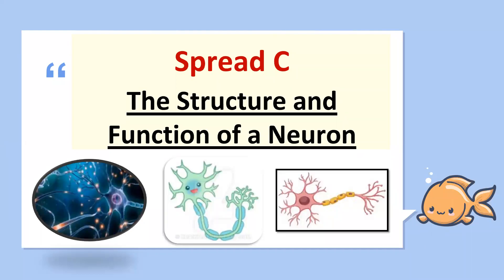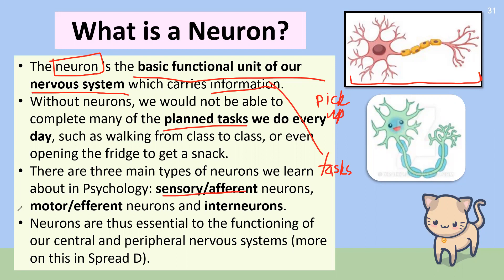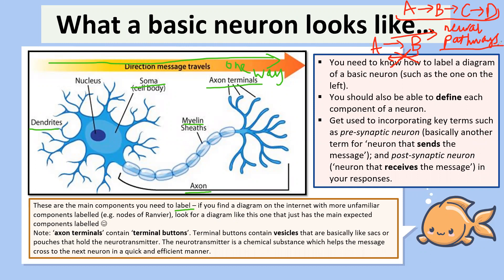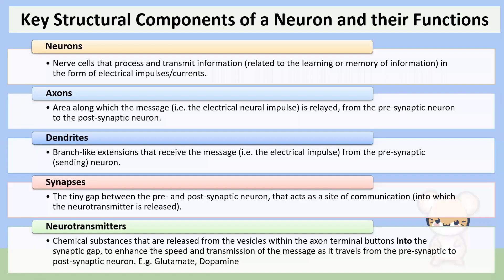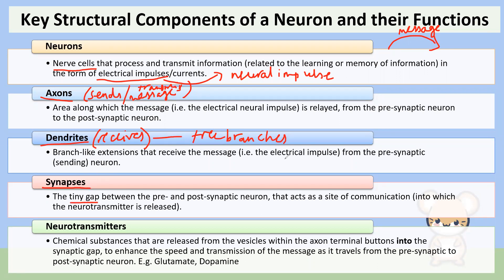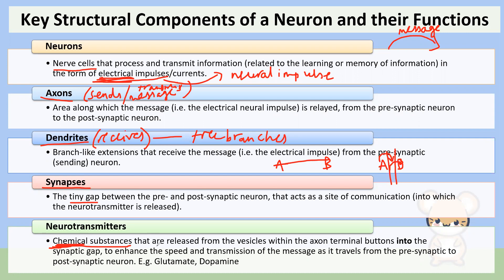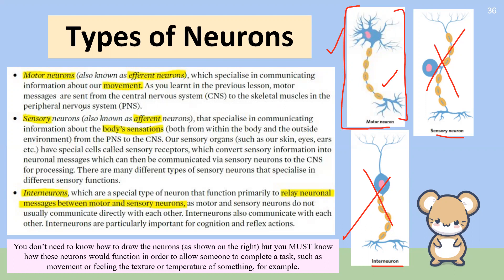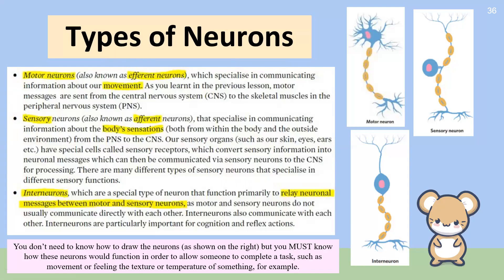Spread C - The Structure and Function of the Neuron